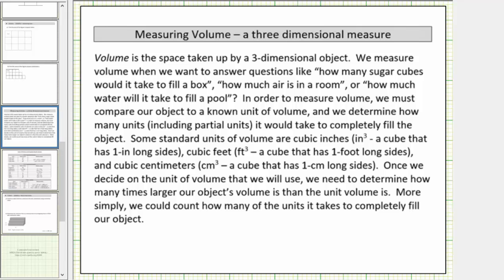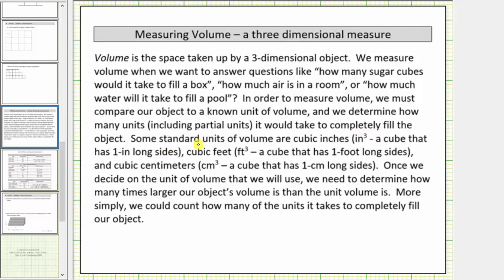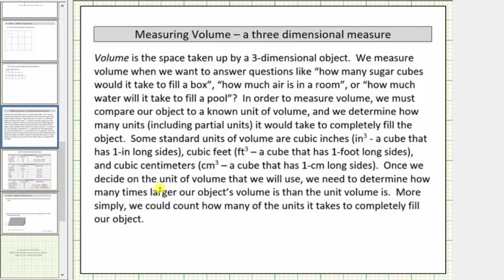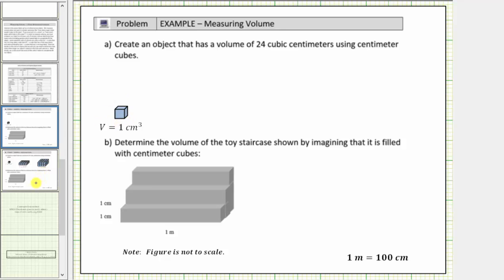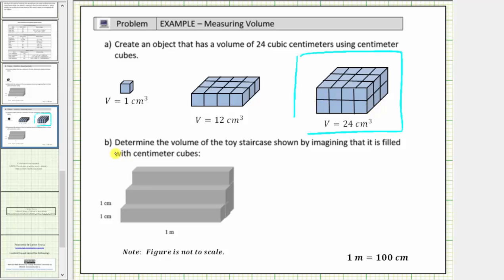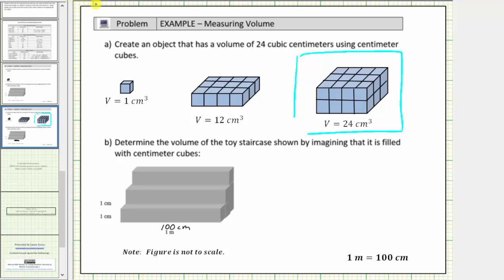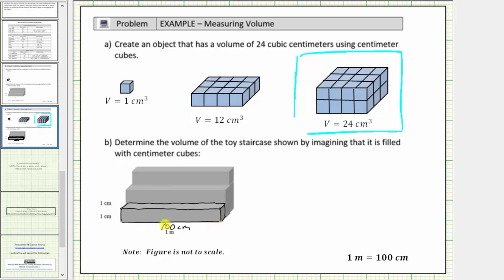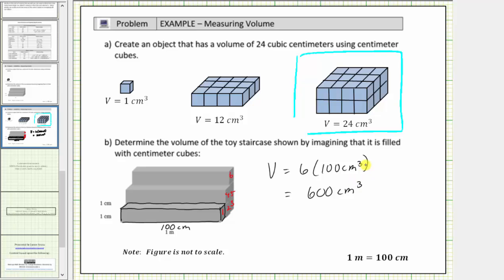Introduction to Volume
This video provides a basic introduction to volume.